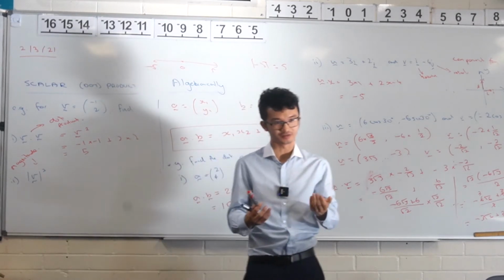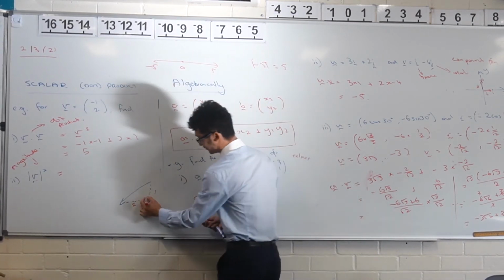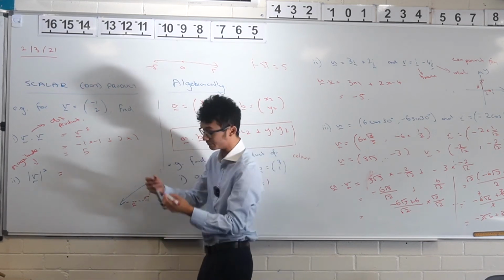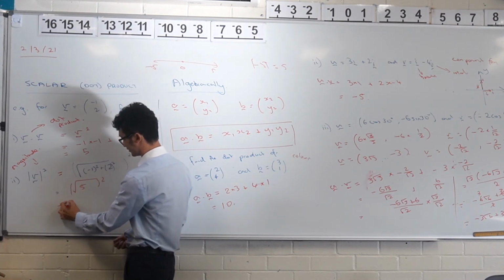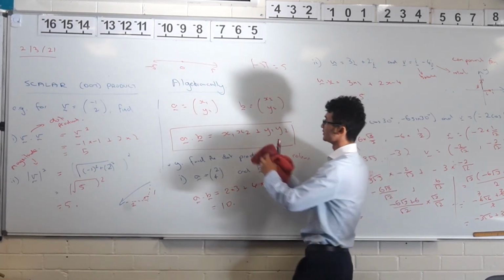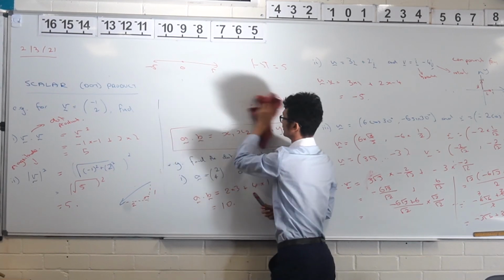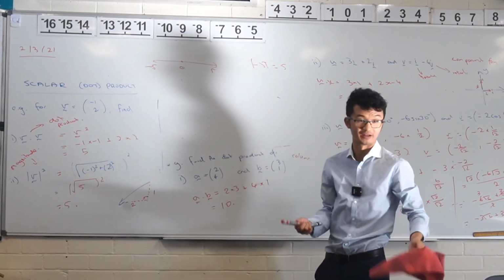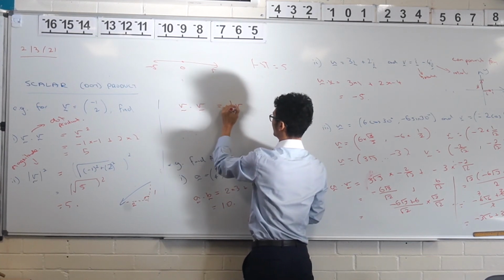Scalar Product (Part 3: A Special Case With The Same Vector)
What happens when you take the scalar product of vector with itself?